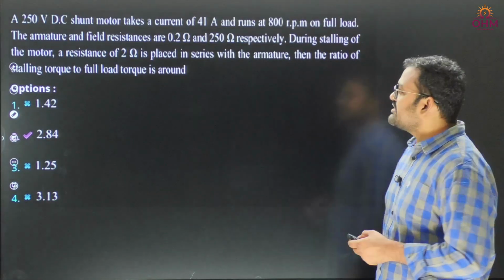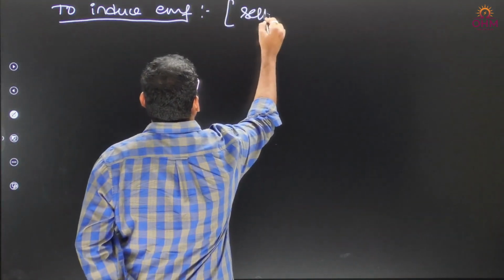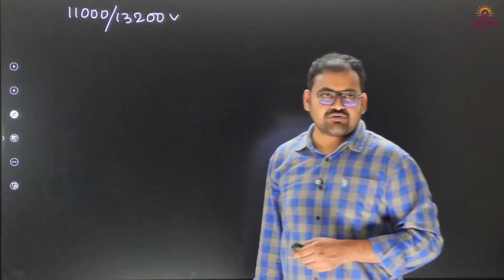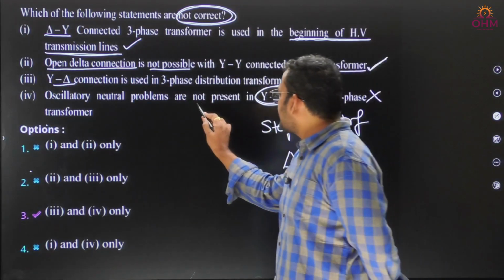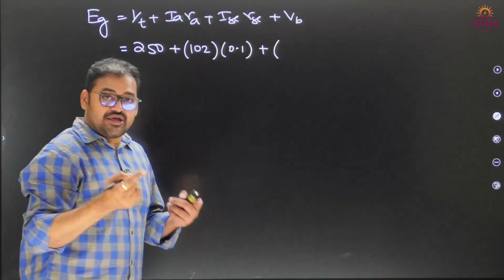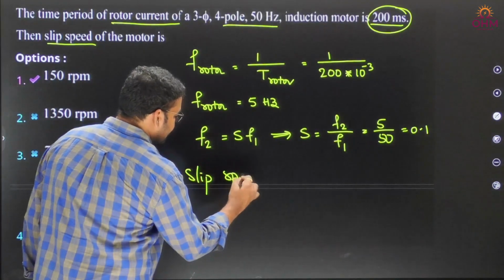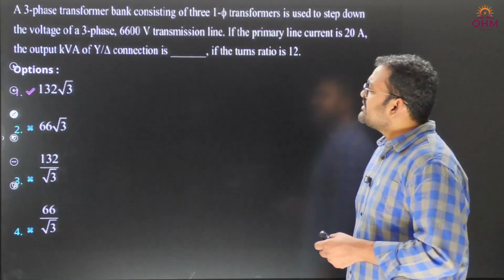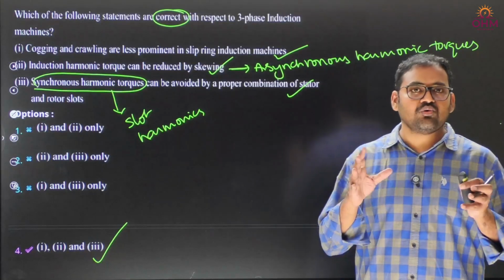TSGENCO-2024 Exam || Electrical Machines Questions with detailed Solutions || OHM Institute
2. App : OHM Live (Google Play Store)
3. Amazon